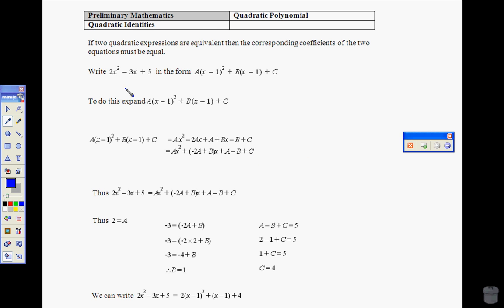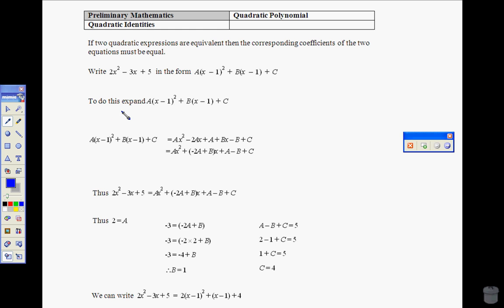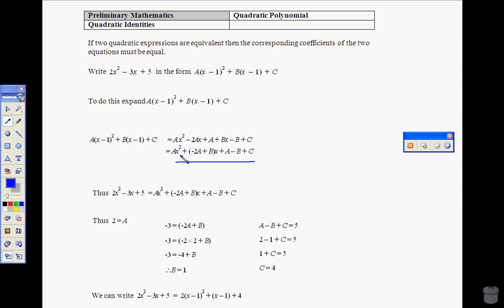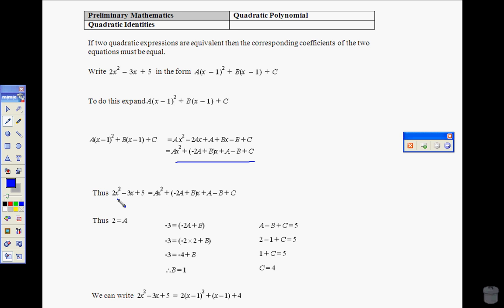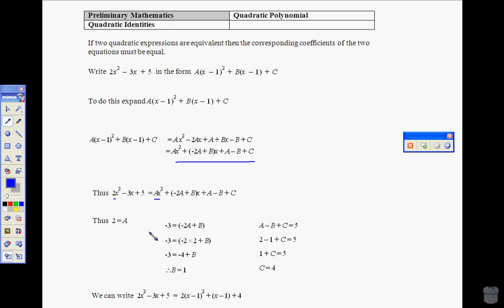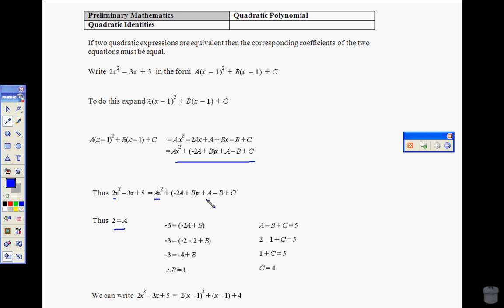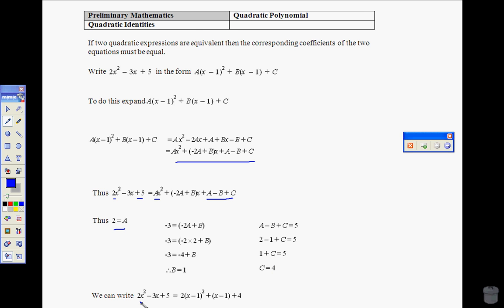quad identities 1